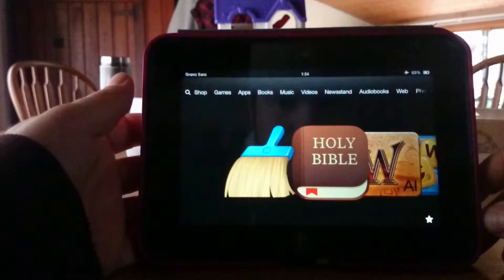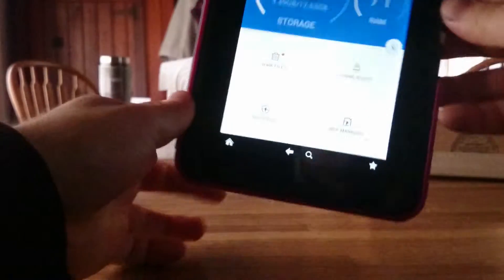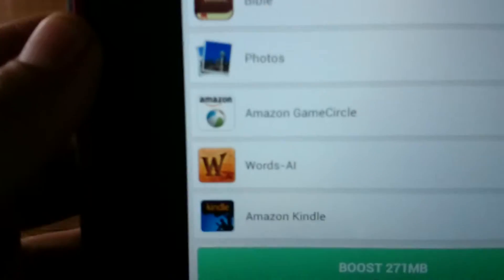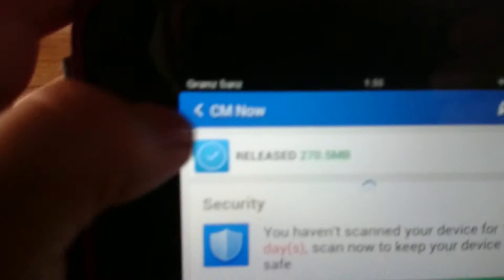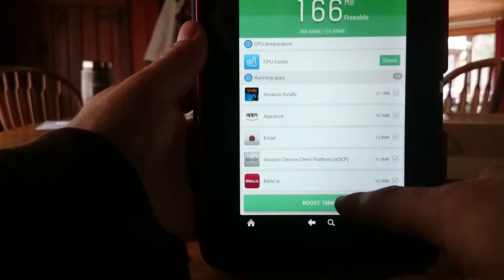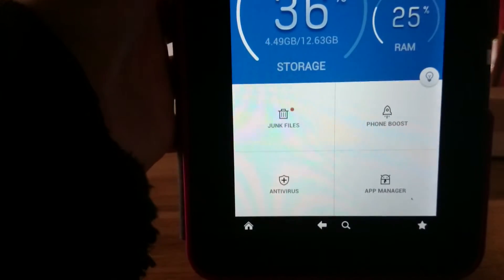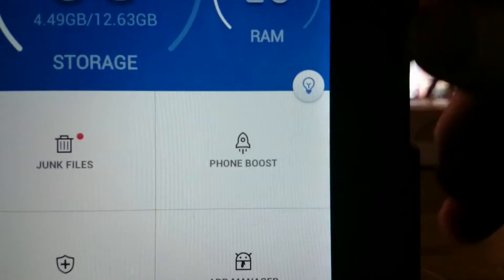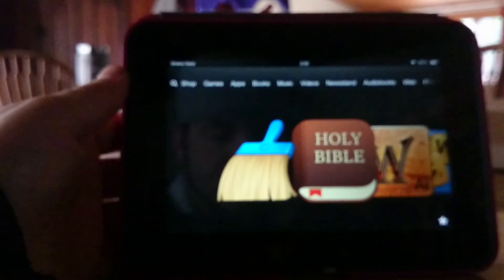Kindle Intro #8 - Clean Master App